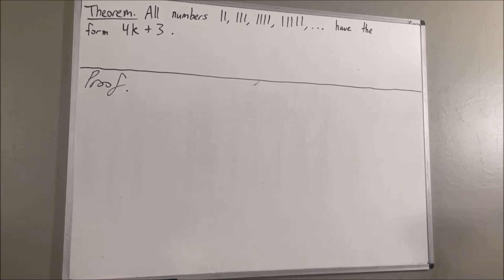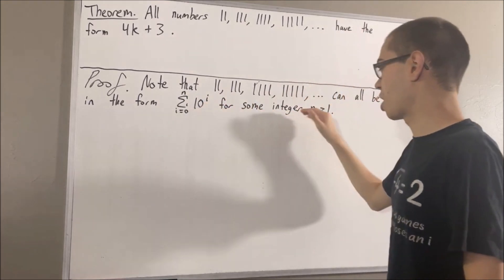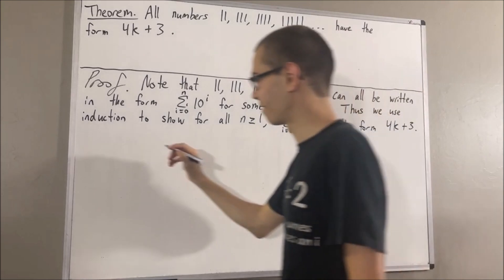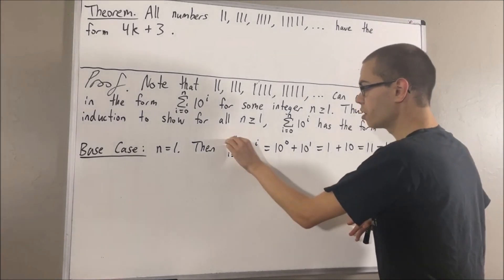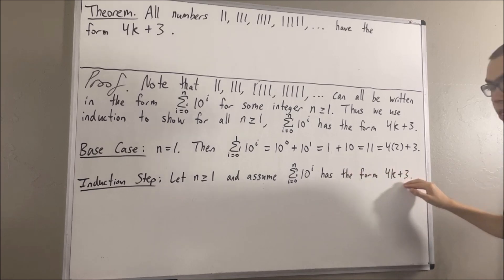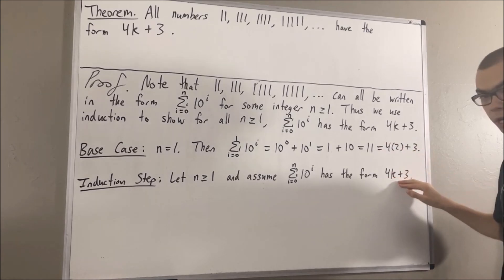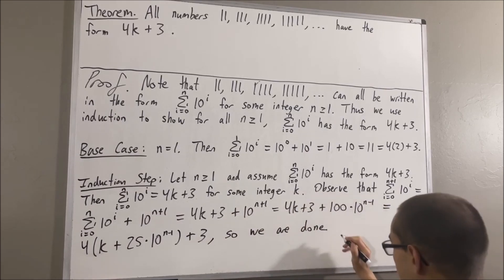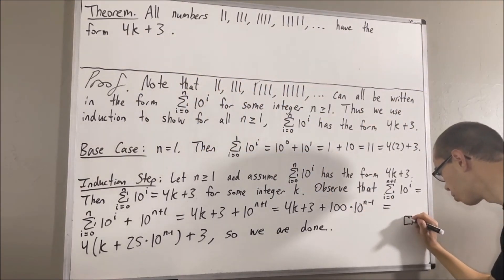Prove that 11, 111, 1111, ... all have the form 4k+3 (ILIEKMATHPHYSICS)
This series mainly references the book "How to Prove It" by Daniel Velleman. This exercise, however, does not occur in the book.